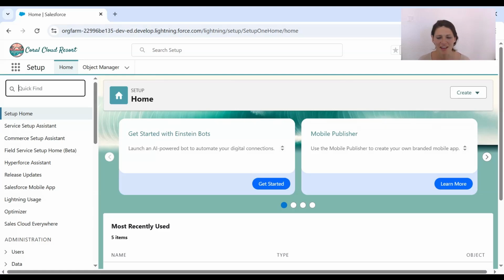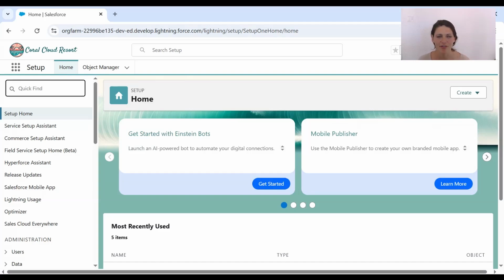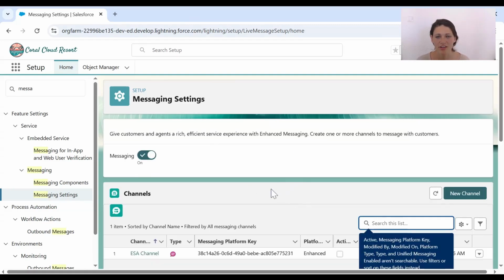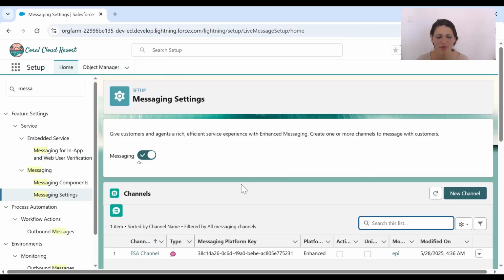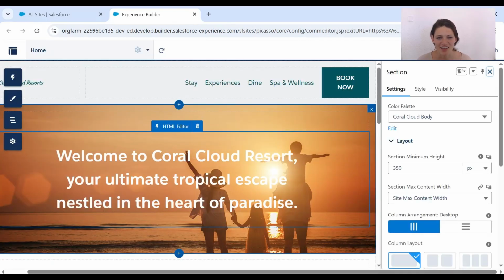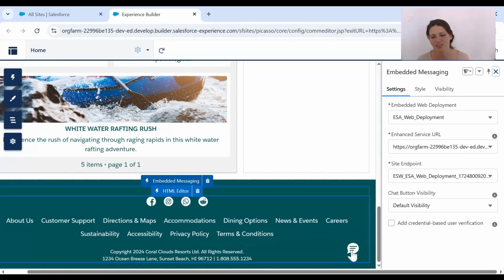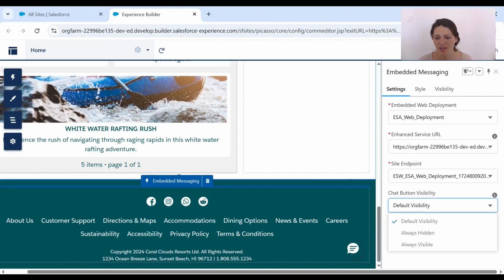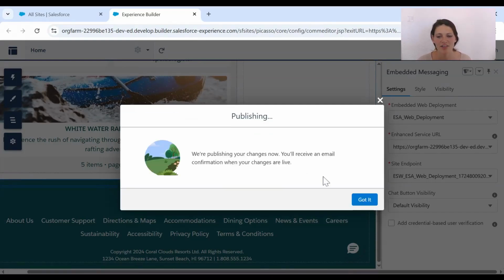How to Add an AgentForce Salesforce AI Chat to an Experience Cloud Page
Salesforce Experience Cloud Tutorial – Add AI Chat with AgentForce

In this video, we show how to embed an AgentForce AI chat component into a Salesforce Experience Cloud page. Learn how to prepare your agent, configure the messaging channel, set the required permissions, and use the Embedded Messaging component to deploy your chatbot to any Experience Cloud site.

Timestamps:
0:00 – Introduction
0:38 – What you need before embedding the agent
1:30 – How to open Experience Builder
1:52 – Adding the Embedded Messaging chat component
2:20 – Configuring chat options (deployment, endpoint, visibility)
3:00 – Publishing the Experience Cloud site